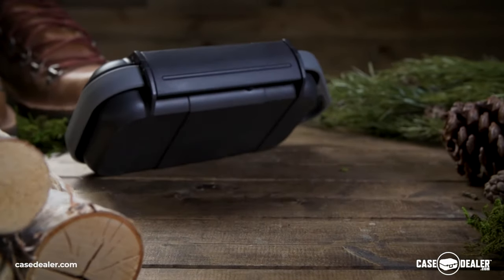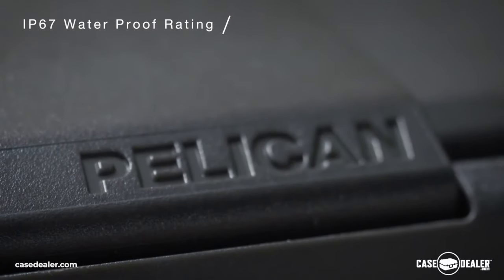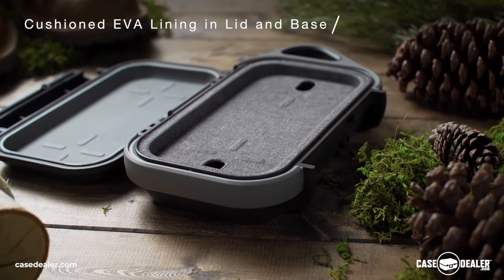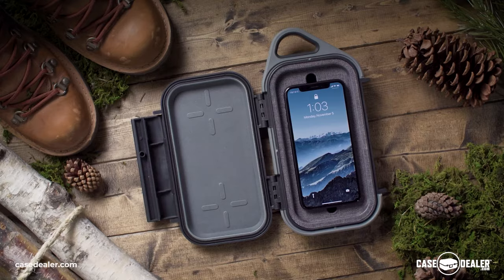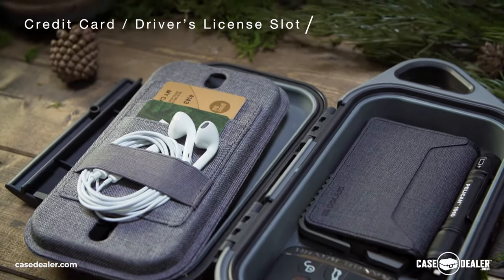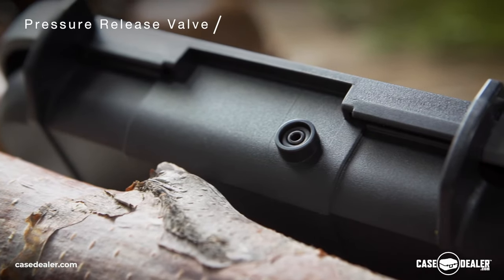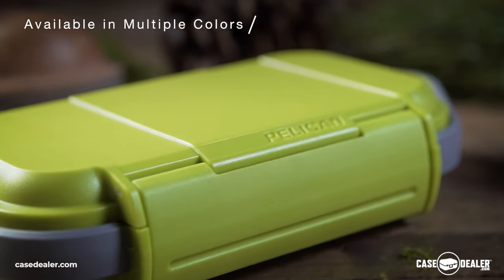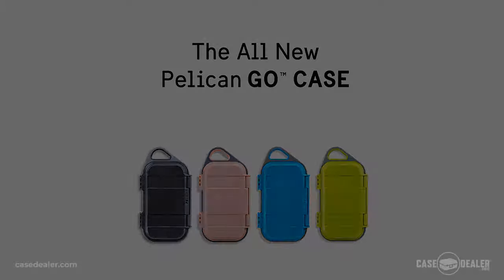CaseDealer Pelican Go™ Case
In the market for a Pelican Go™ Case? Look no further than CaseDealer.com. We're an authorized Pelican™ dealer with competitive pricing on Pelican™ coolers, tumblers and flashlights.

The Pelican Go™ Case is a watertight storage case for your credit cards, cables, and more, that’s crushproof, dustproof, and everyday stuff proof. Strategic storage and trusted Pelican™ protection for your everyday life gear.

• Interior: 7" × 3.5" × 1.6"
• Fits up to iPhone Xs Max, Samsung Note 9
• Rubberized protective bumpers, protects against drops
• Integrated single hinge latch
• Abrasion and impact proof ABS outer shell
• IP67 rated protection from water, dirt, snow & dust
• IP67 rating = Waterproof to a depth of 1 meter for 30 minutes
• Handle for easy carry
• Built in pressure Valve - Keeps water and dust out while balancing air pressure
• Lifetime Guarantee